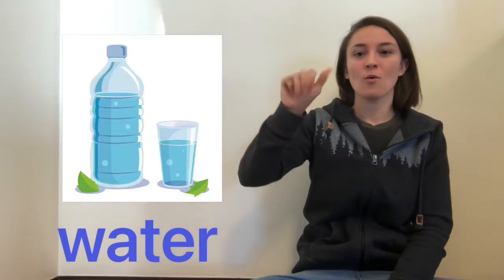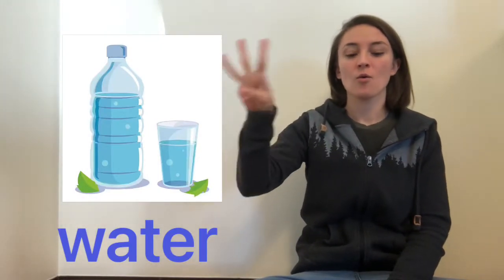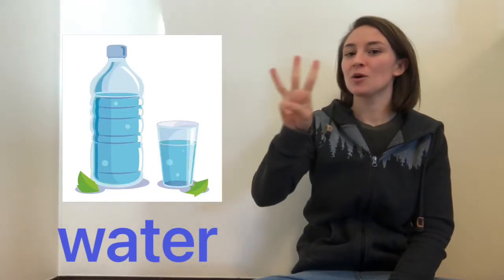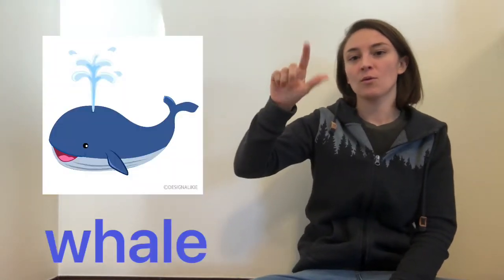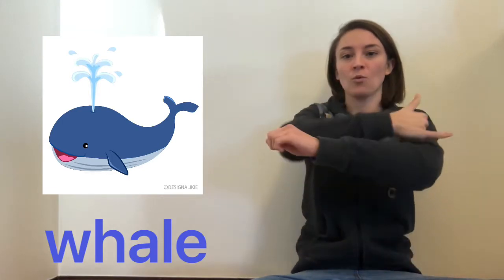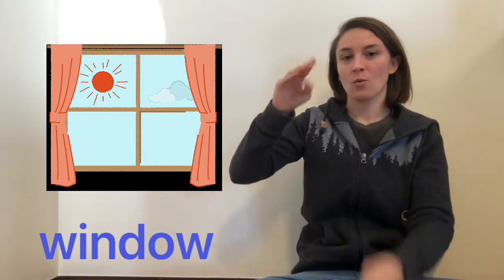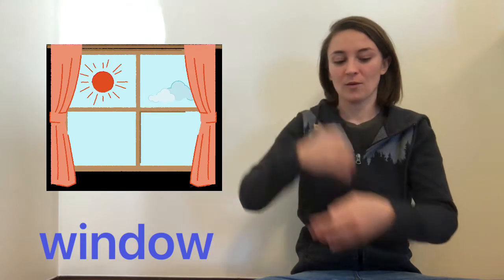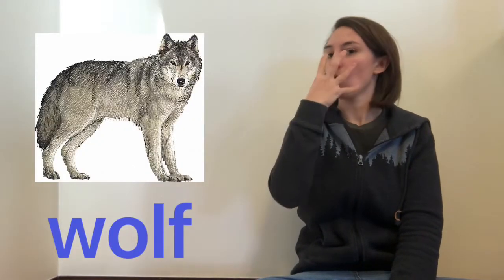Letter for the week W